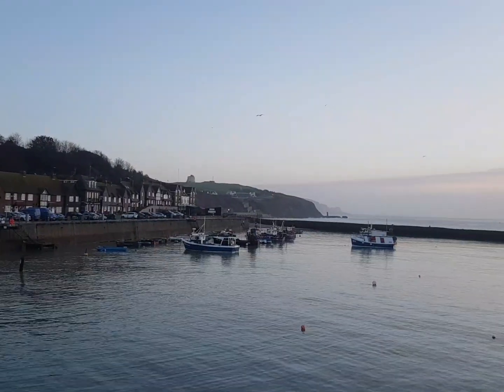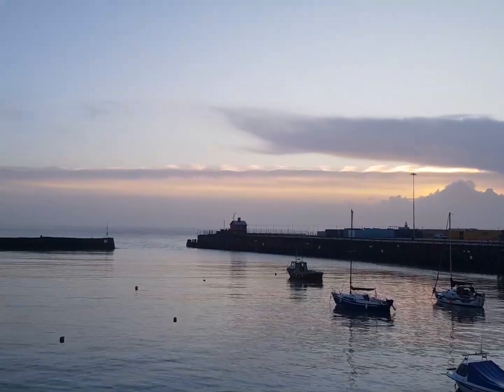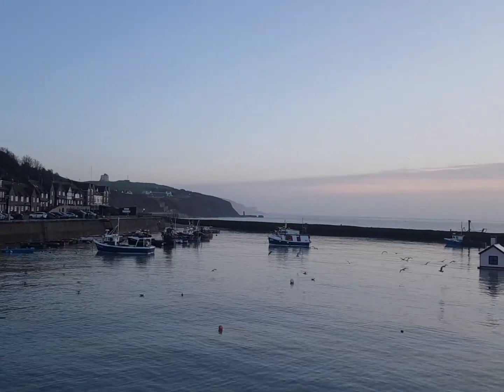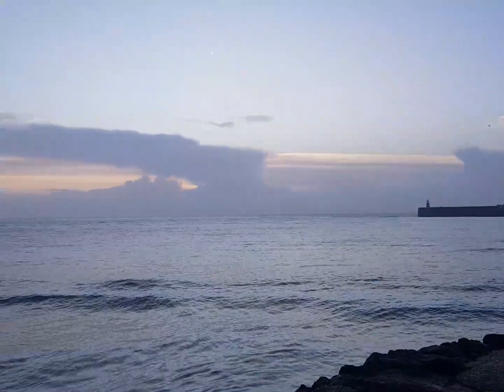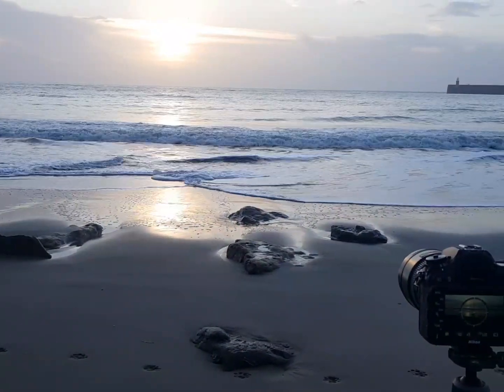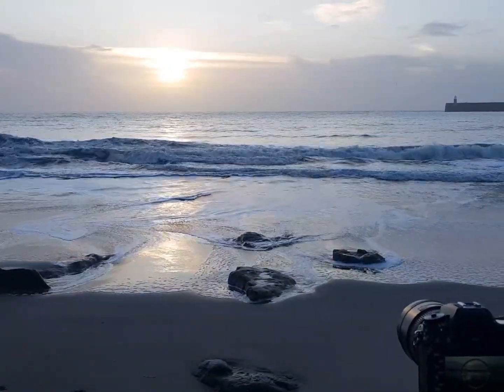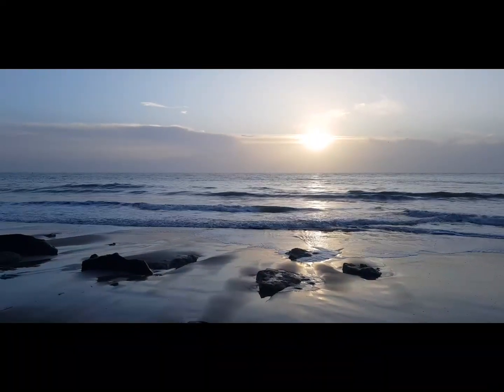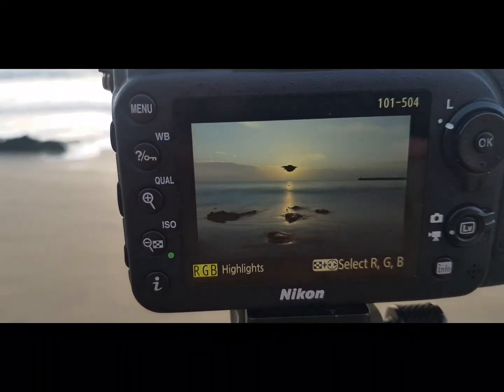Weather Pattern Change incoming as we approach Christmas (with a dash of photography ! )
Focus on Weather on location at Folkestone Harbour at dawn on 8th December chatting about the pattern change and capturing some beautiful photography of the harbour, rocks and sunrise.